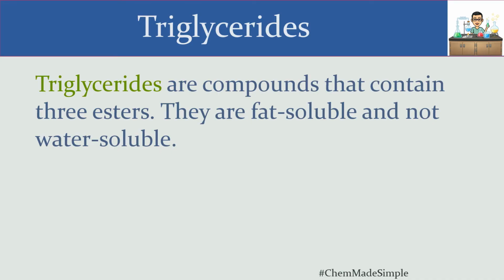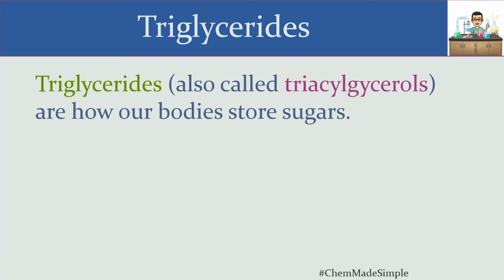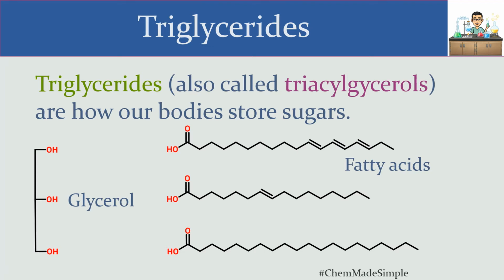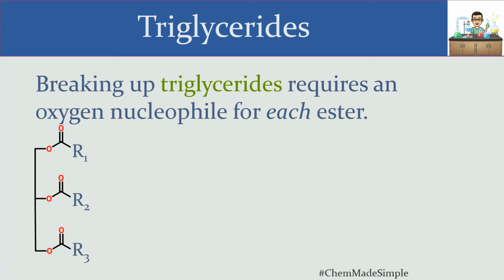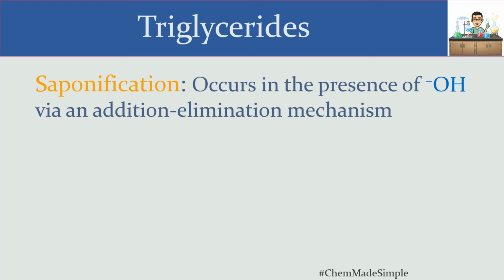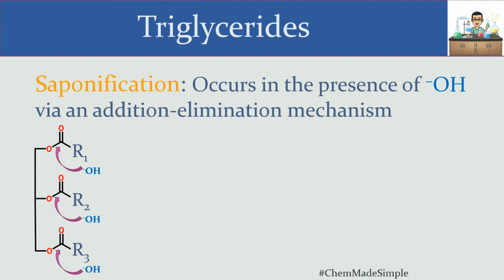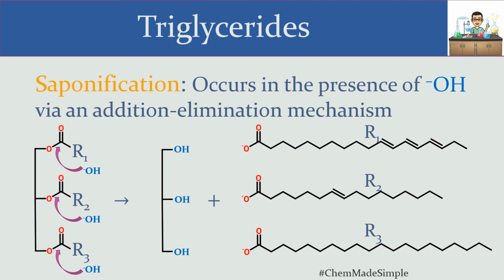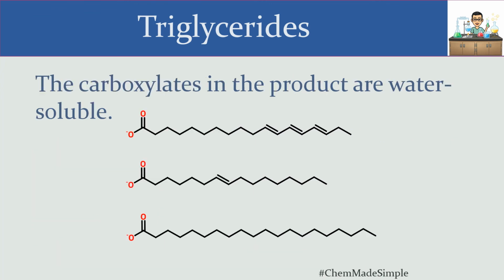Triglycerides | Triacylglycerols | Fats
Triglycerides are molecules our bodies use to store sugars. While they are fat-soluble, they can be broken down into water-soluble molecules.